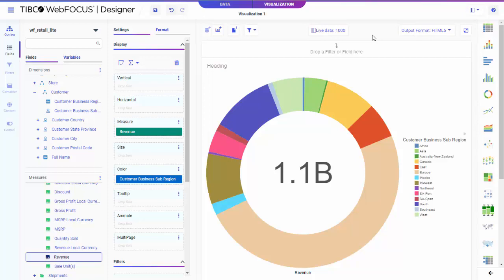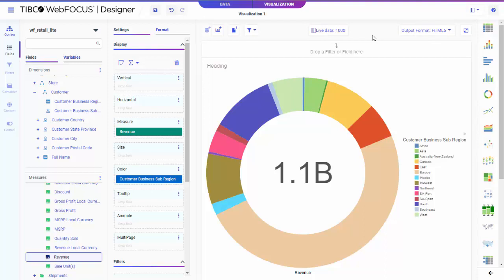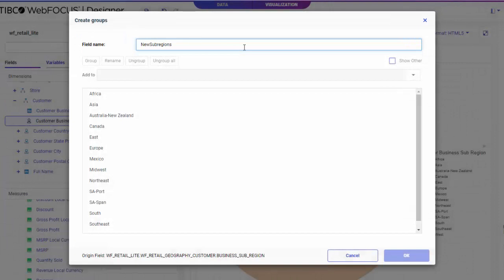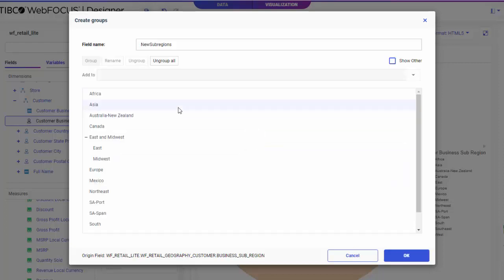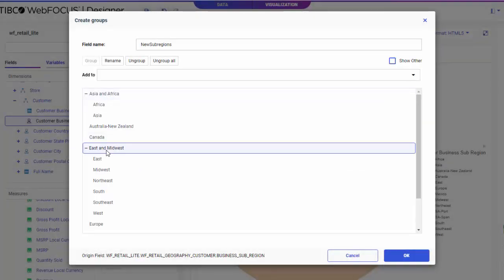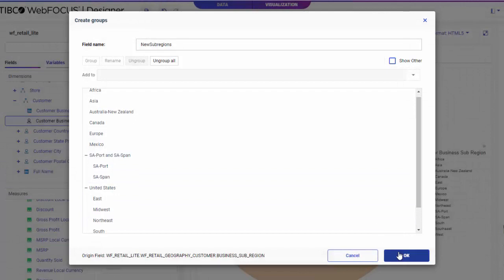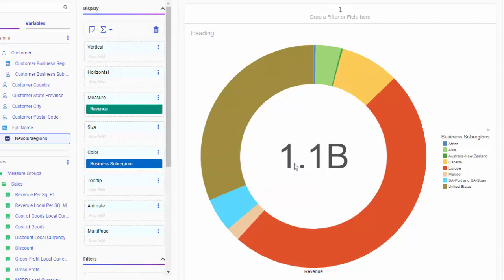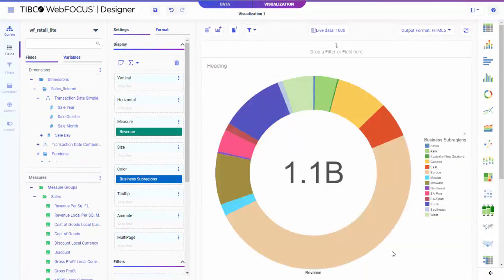How to Use Dynamic Grouping for Dimension Field Values (8207.28)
Learn how to group related dimension values in your data into useful categories.